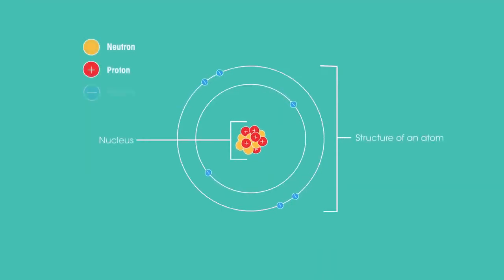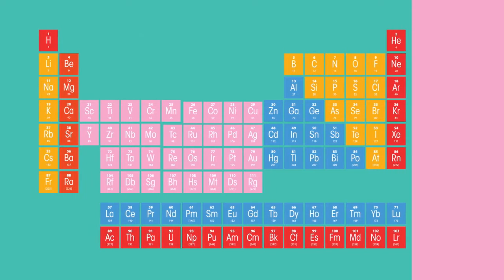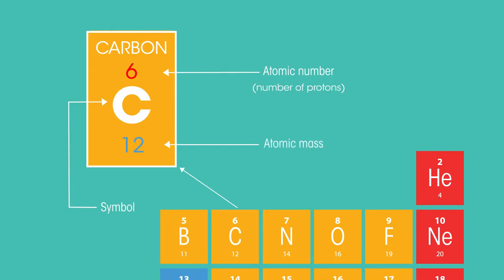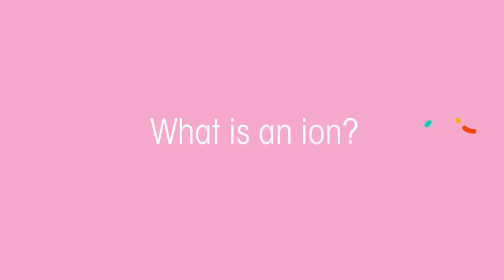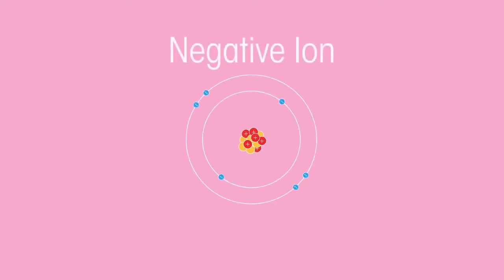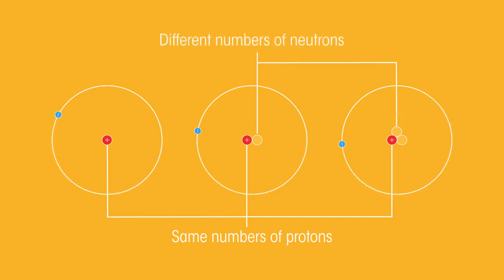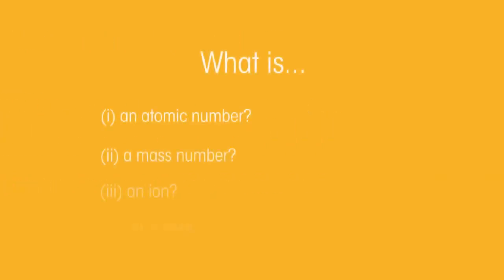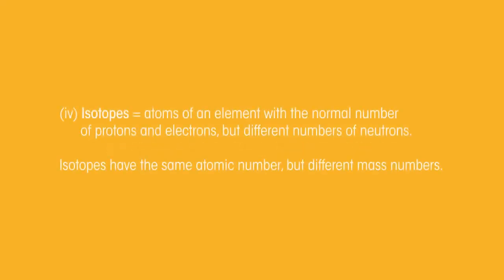Atom Structure Matter Physics